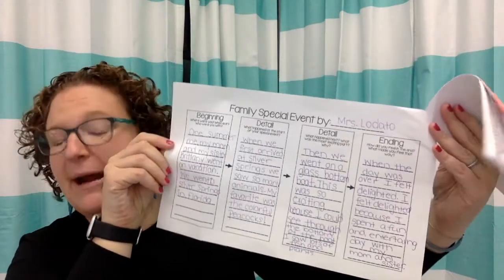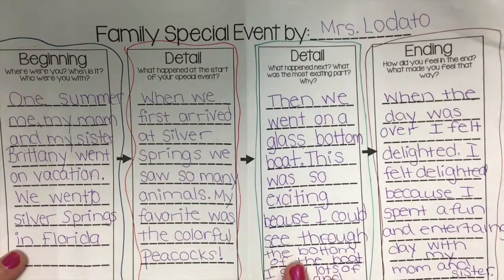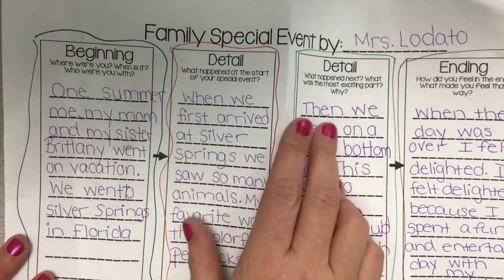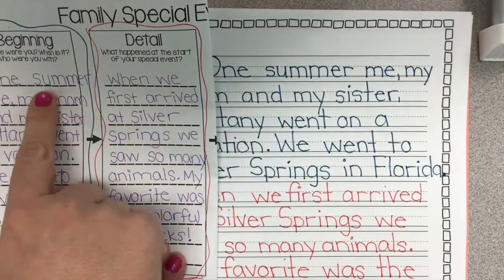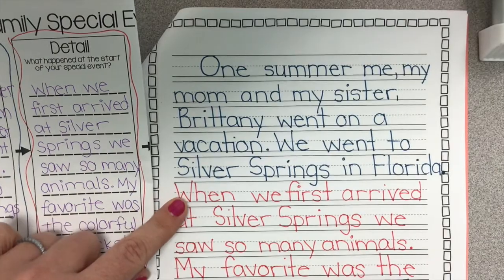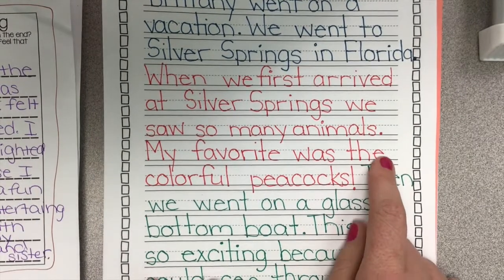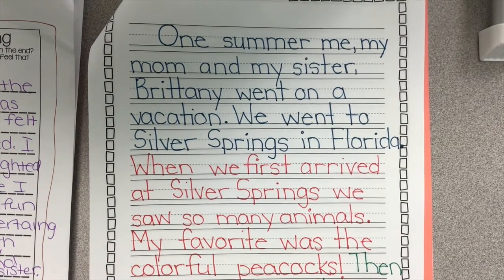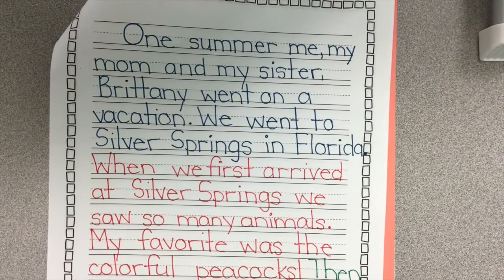Final Draft Personal Narrative